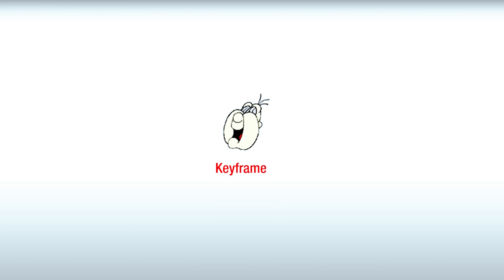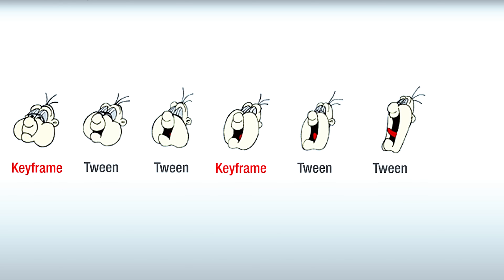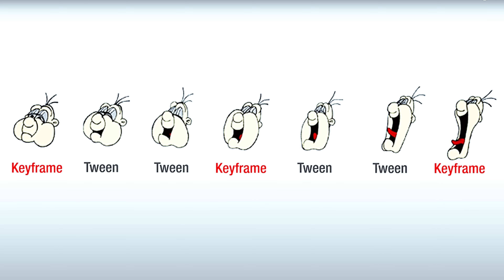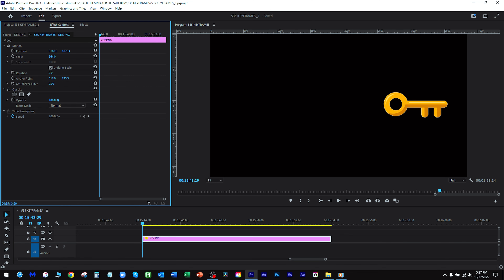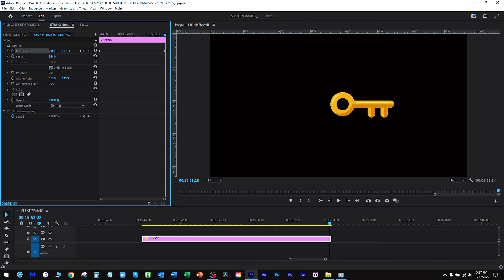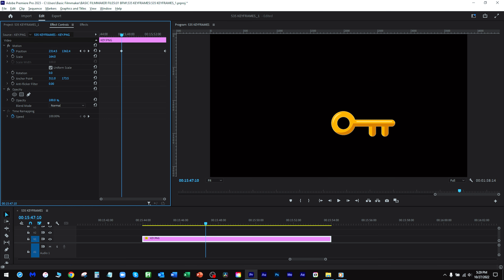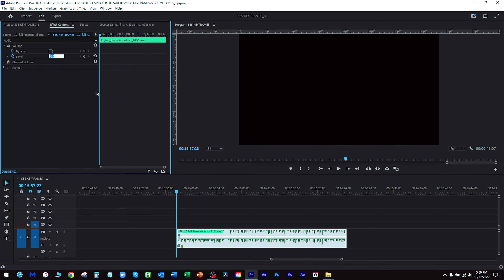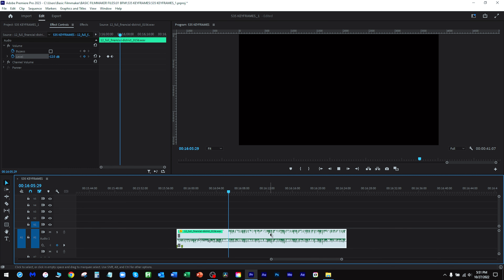Learn About Using Audio and Video KEYFRAMES with Examples. Applies to Any Video Editing System.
One of the most basic editing techniques you should know is how to use and manipulate keyframes. I cover a little history of keyframes, and why they are called keyframes, and we build a fly-on and fly-off title with animation including the animated text and video.

I also show you how to correctly use a video in the video that moves your own videos up to the next level. BUT, how to do it easily and make it reusable for all your future videos, films, and editing projects.

📷 GEAR I RECOMMEND AND USE
*** EVERYTHING I RECOMMEND IS HERE - NO B.S. ***

STABILIZER (GIMBAL)

YOUTUBE TOOLS
TubeBuddy YouTube Tools:

📑 TABLE OF CONTENTS
00:00 Intro and Keyframes history
00:26 Tweening defined
00:46 Tweening example
01:43 How software changed Tweening
02:08 Example - Object movement
02:47 Video editing example
03:29 More animation examples
04:01 Keyframing audio example
04:51 Ramping audio up and down
05:08 Bloopers and Outtakes